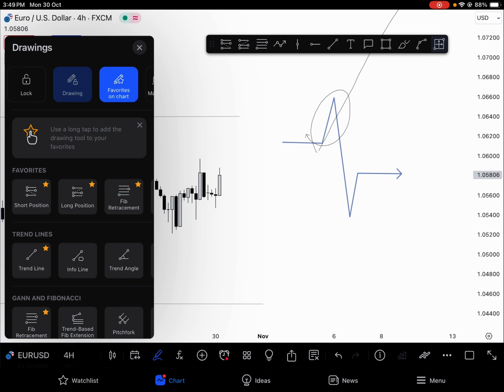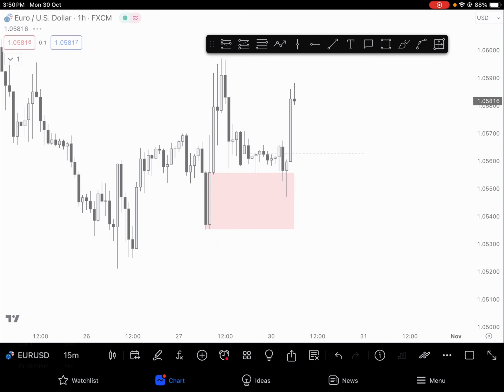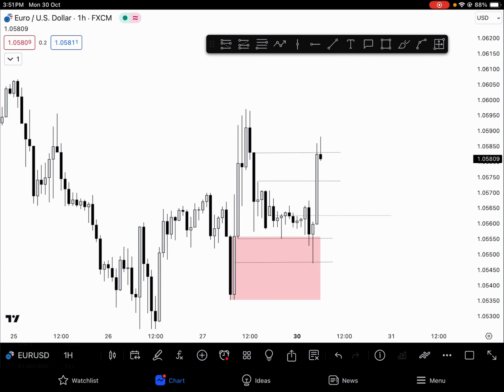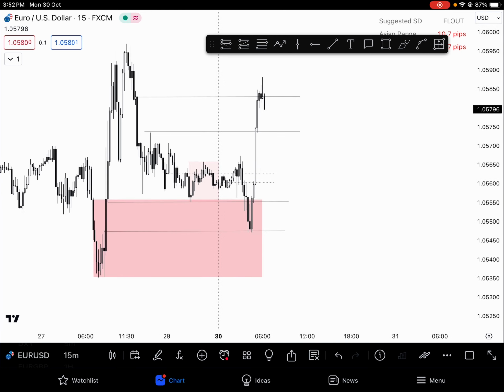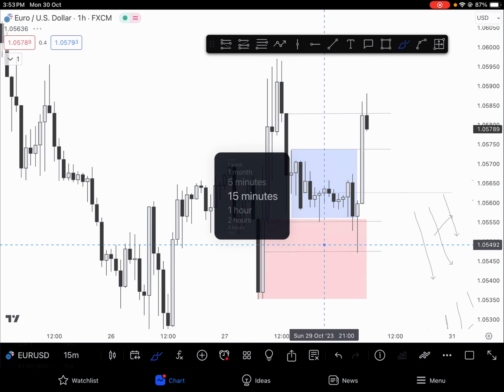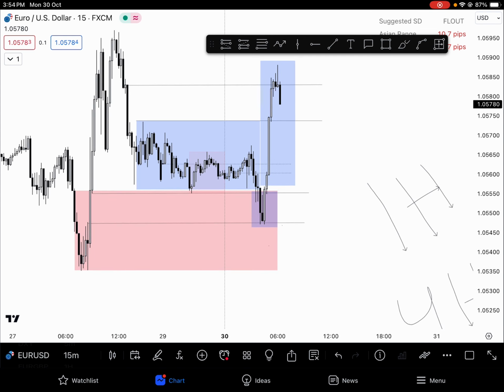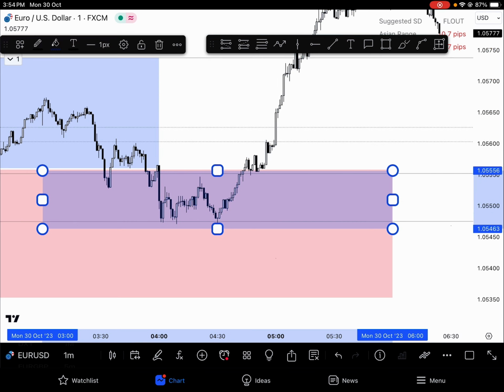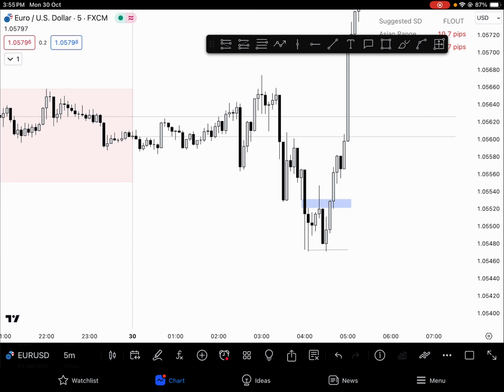Trade Review | ICT Concepts